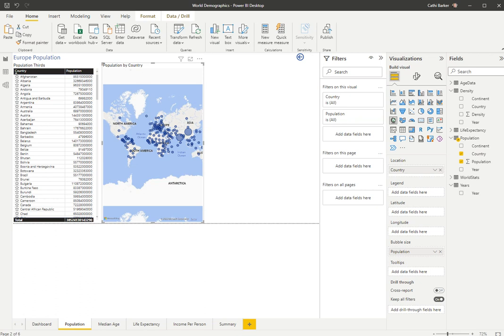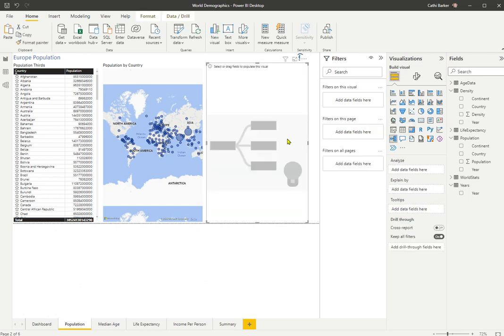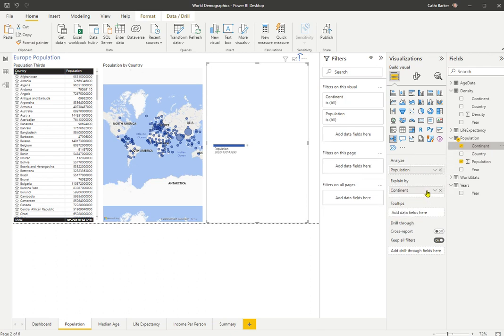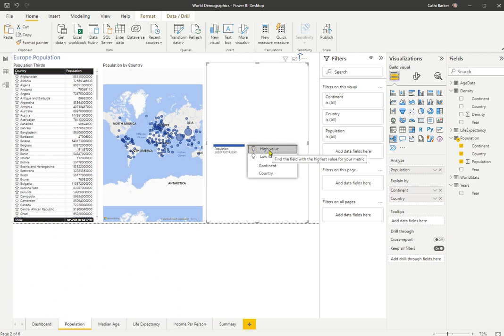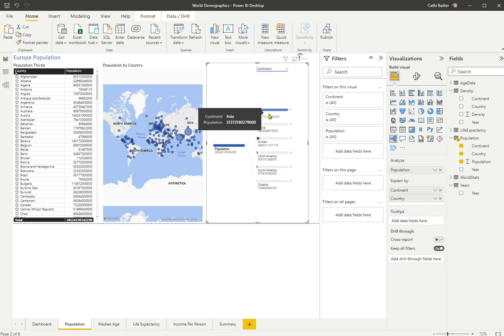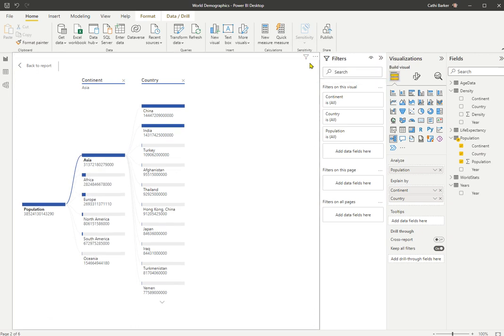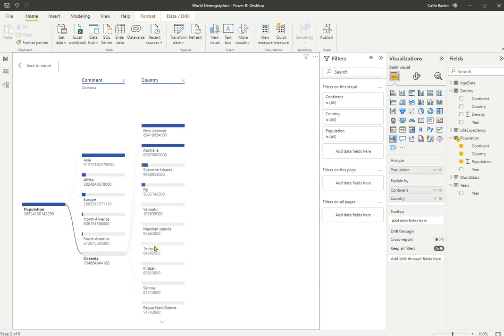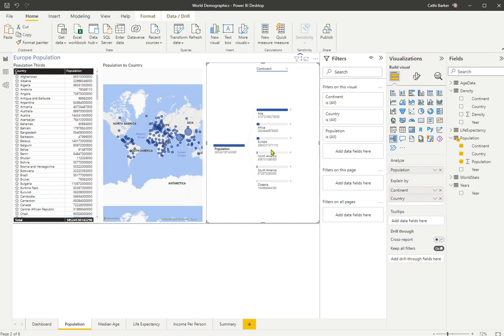Video 12 - Microsoft Power BI Create Decomposition Tree